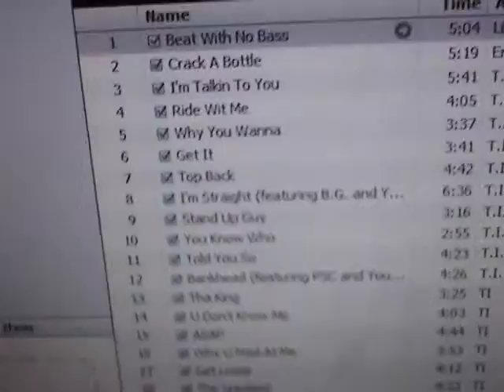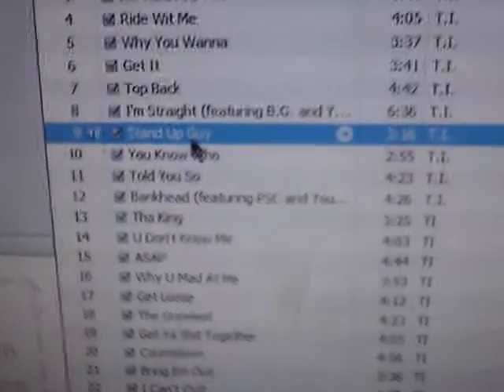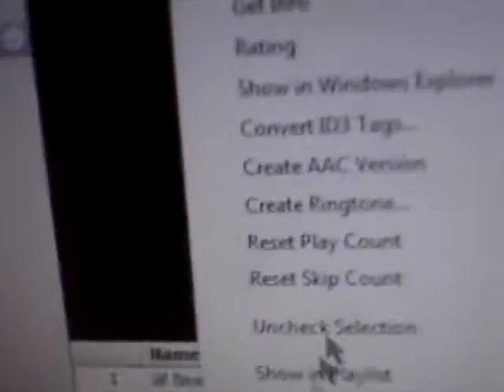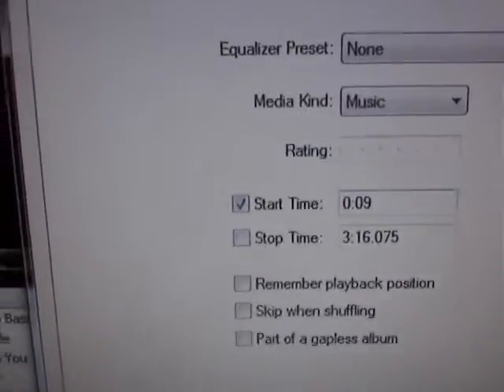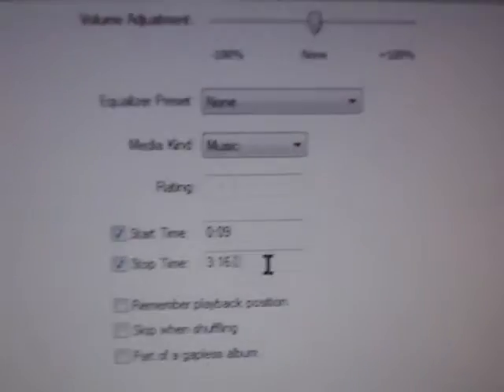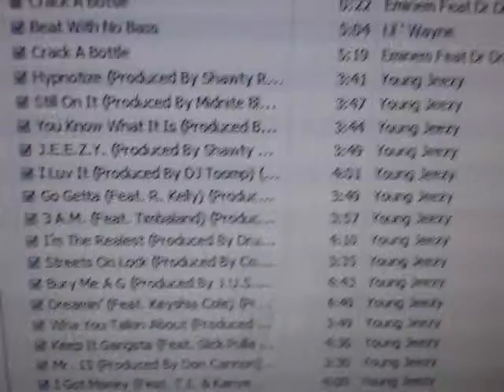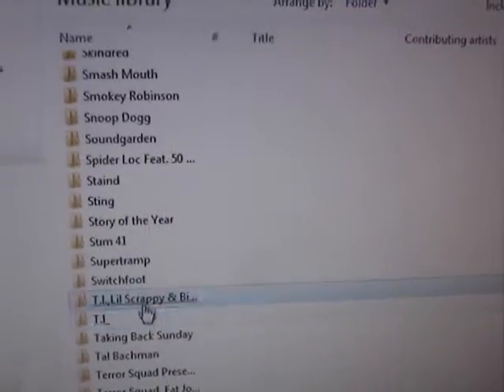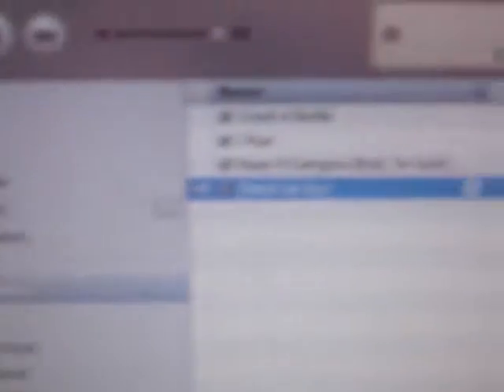Make your own iPhone ringtones